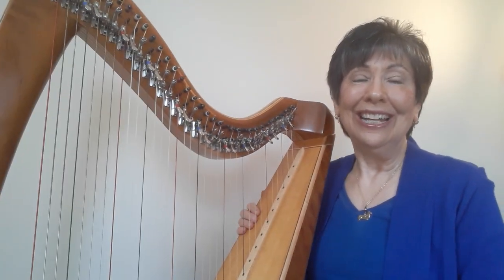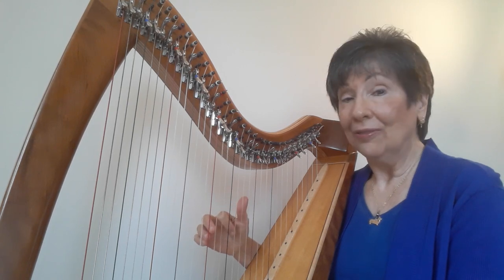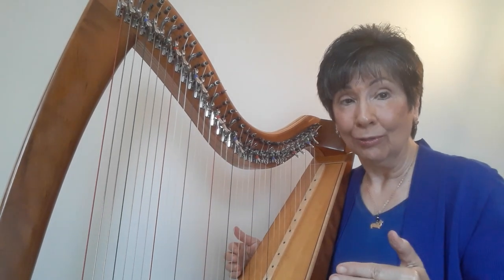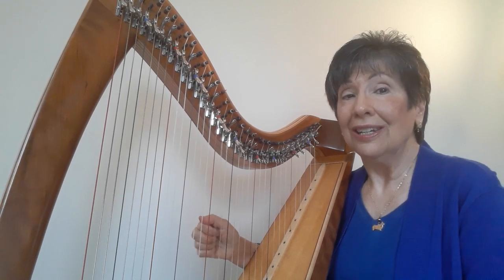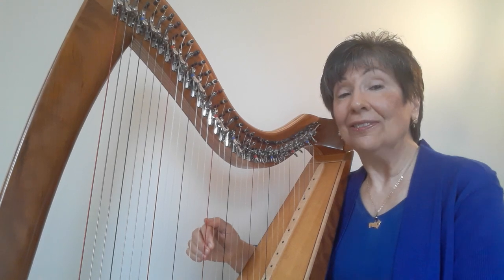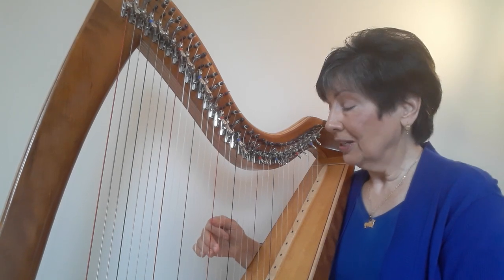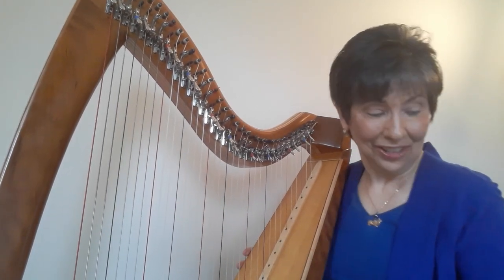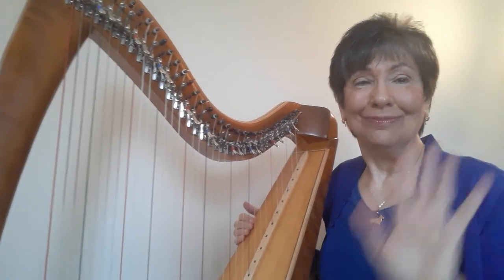Casey's Jig - How to play Casey's Jig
A simple lesson on how to play Casey's Jig by Joanna Mell.  Very easy!  Casey's Jig is from "Ginger's Little Harp Book" by Joanna Mell.